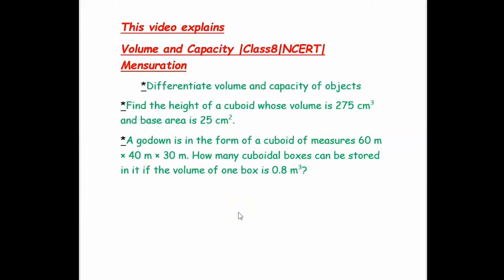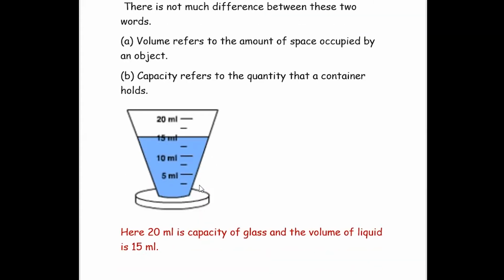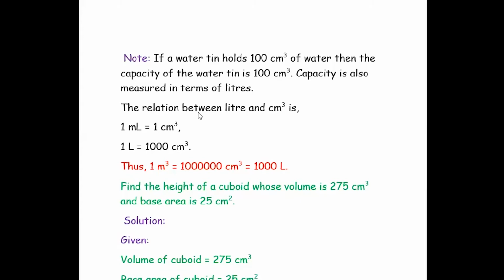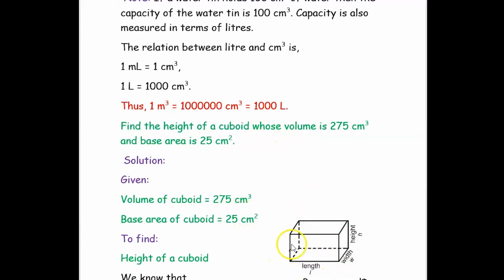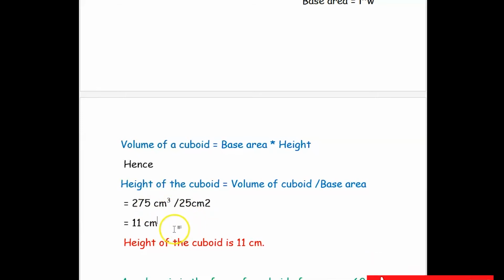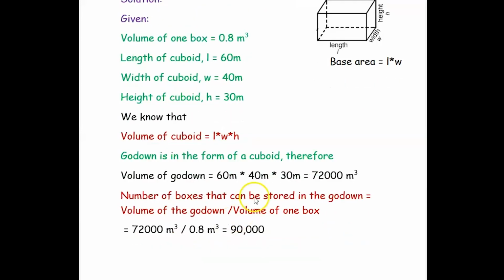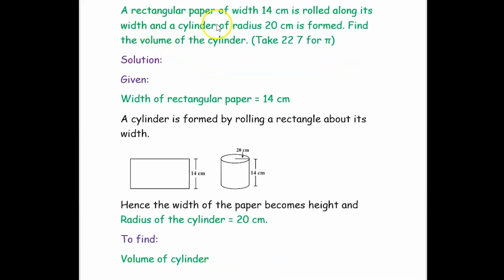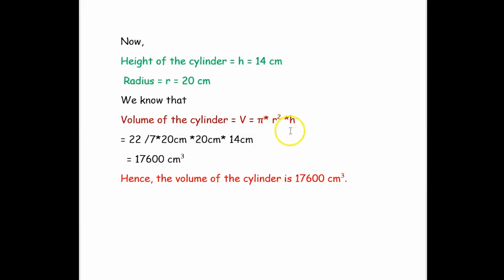Volume and Capacity |Class8|NCERT| Mensuration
*Differentiate volume and capacity of objects

*Find the height of a cuboid whose volume is 275 cm3 and base area is 25 cm2.

*A godown is in the form of a cuboid of measures 60 m × 40 m × 30 m. How many cuboidal boxes can be stored in it if the volume of one box is 0.8 m3?